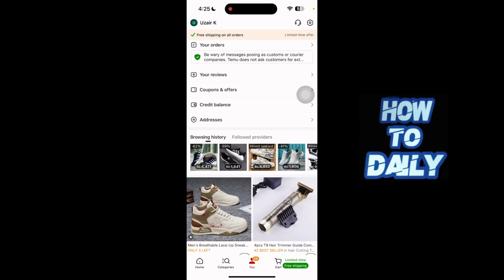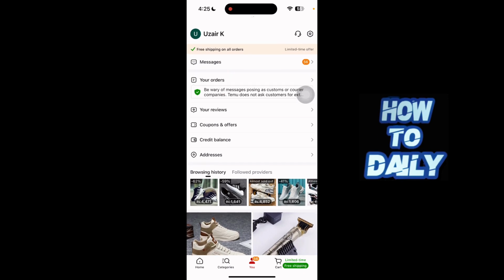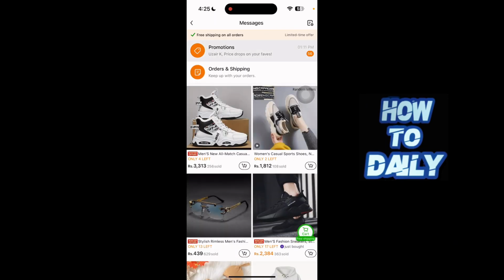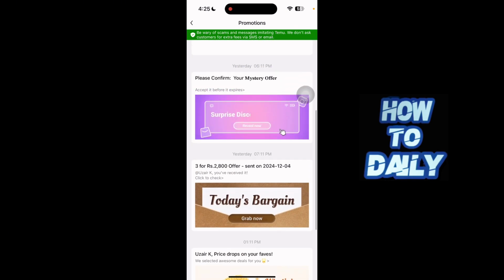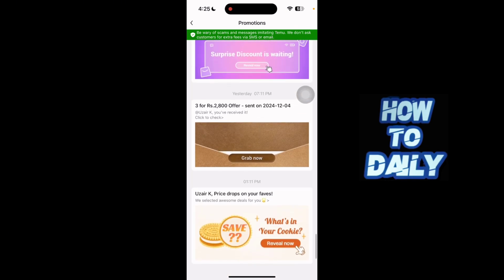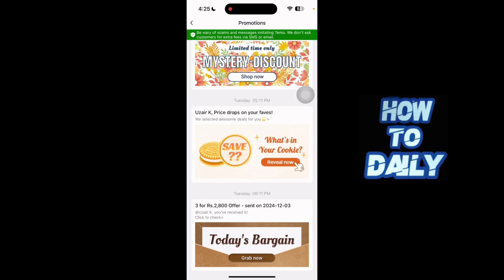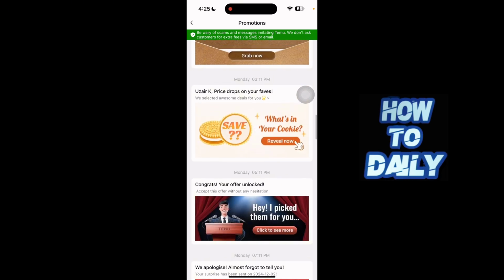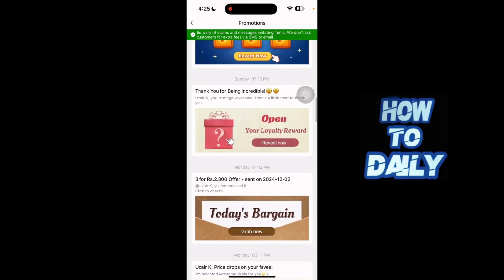*UPDATED* How To Claim New Gifts On TEMU Mobile App! | 2025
Want to maximize your savings on TEMU? In this new, updated 2025 guide, we will show you how to claim the latest and greatest gifts on the TEMU mobile app. From navigating the app to redeeming your rewards, we'll walk you through the step-by-step process. Let's dive in and start saving with TEMU! Let’s go!